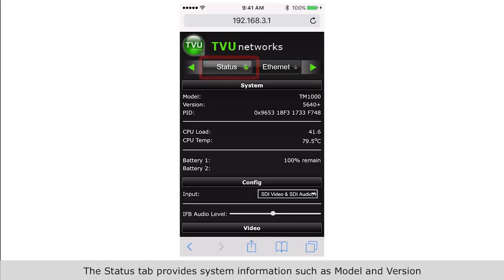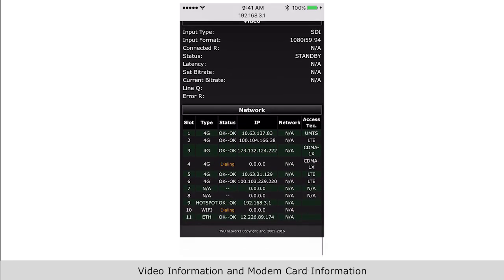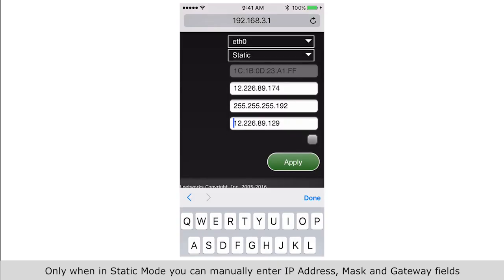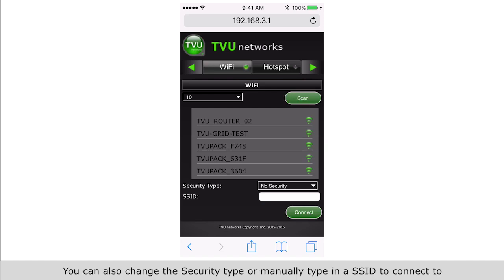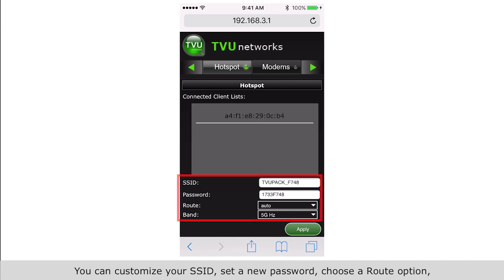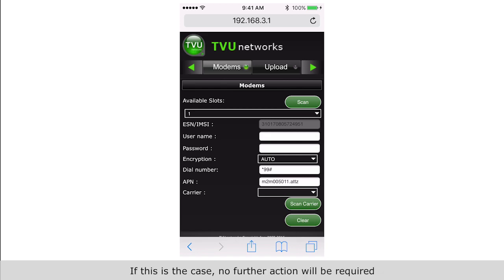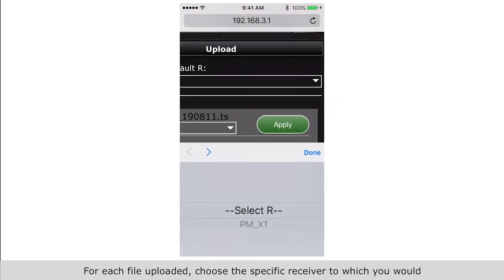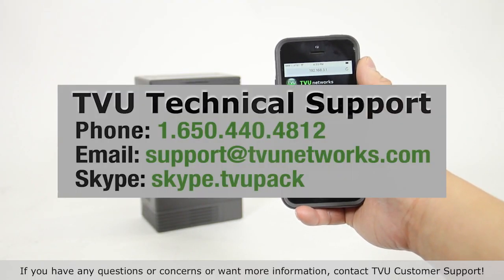CCi-TVU Hotspot Web Interface Functions Part 1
We at Camera Crew India , a franchise of TVU Networks, look forward eagerly to demonstrate our innovative products to your expert staff at any time and date convenient to you.